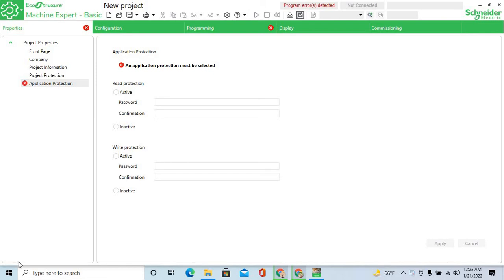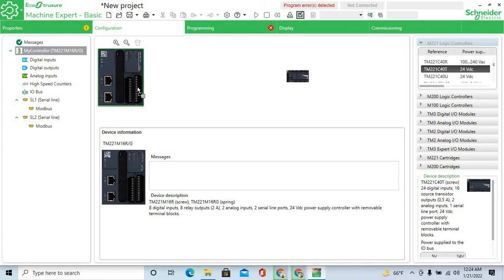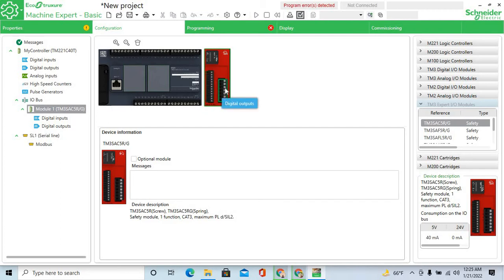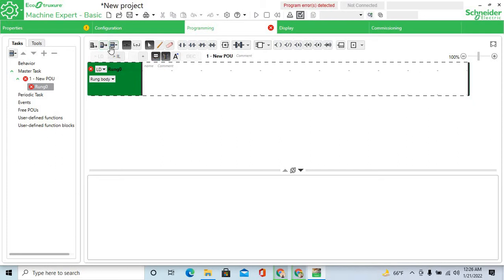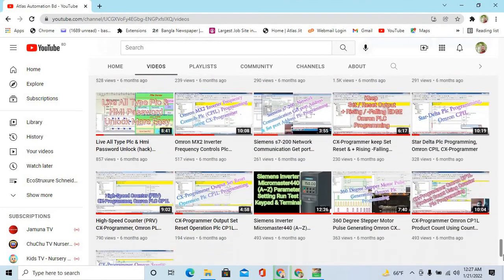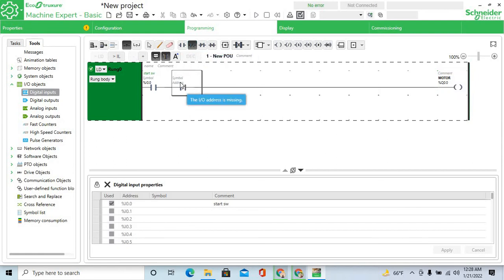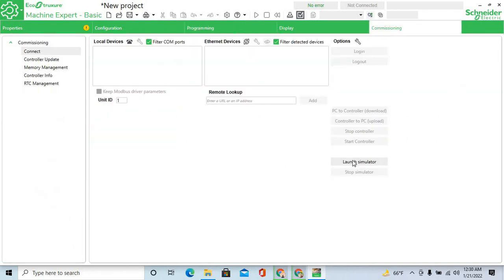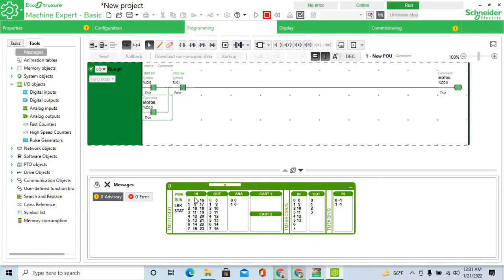Schneider Modicon Plc TM221C40T Basic Programming & Off-Line Simulation Using EcoStruxure Software